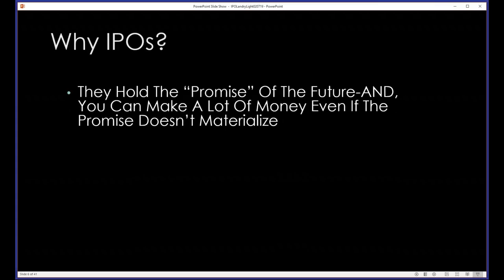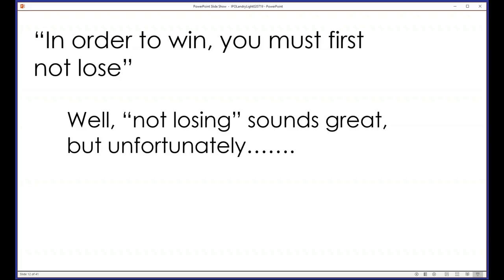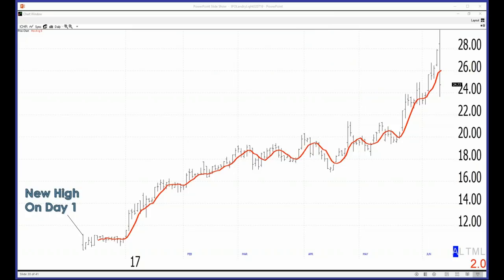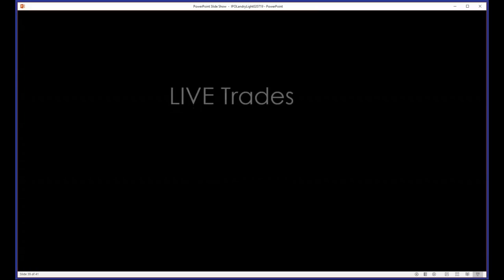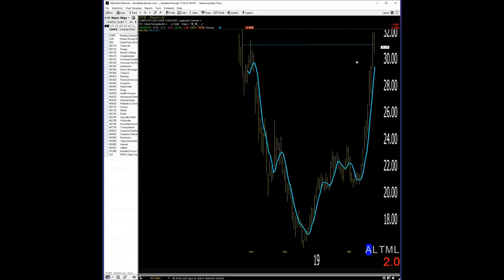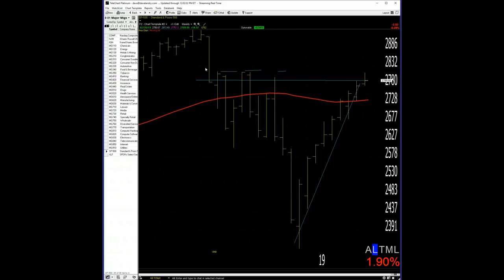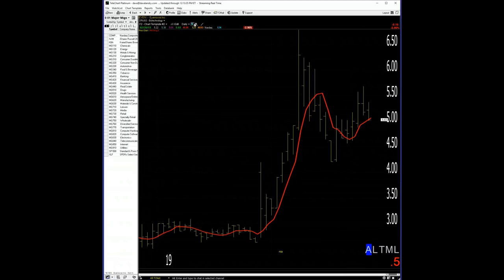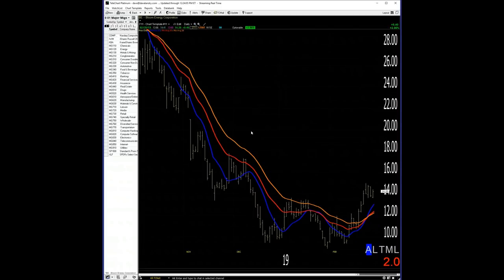Trading Hot IPOs and Avoiding Crappy Ones-Dave Landry's The Week In Charts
In this episode, I discuss a very simple pattern that will help you bet aboard hot IPOs and avoid crappy ones. I then answered your trading questions and gave you my two cents on your stock picks.